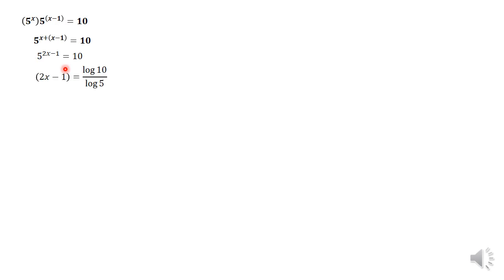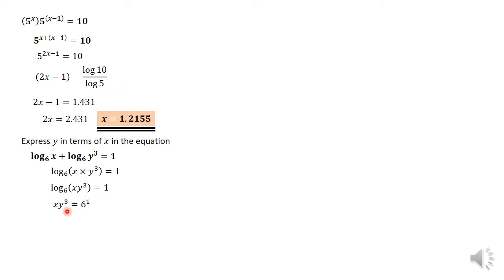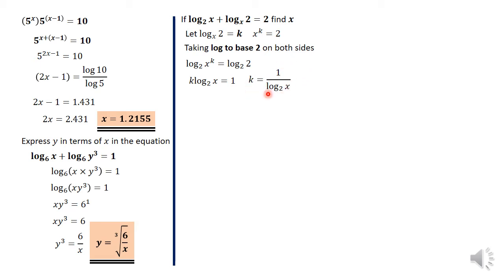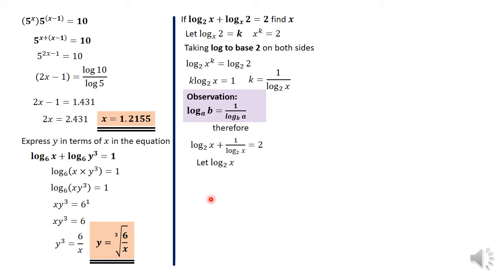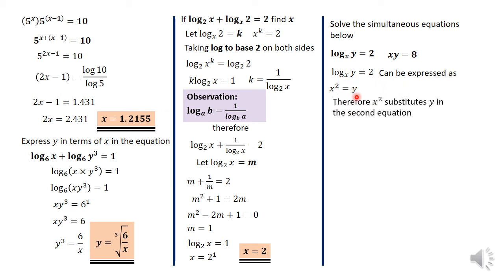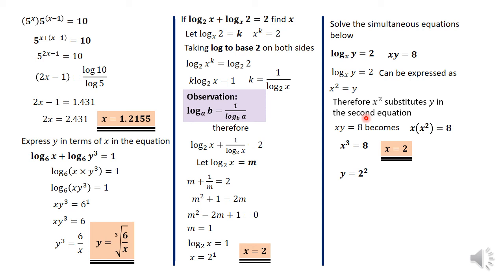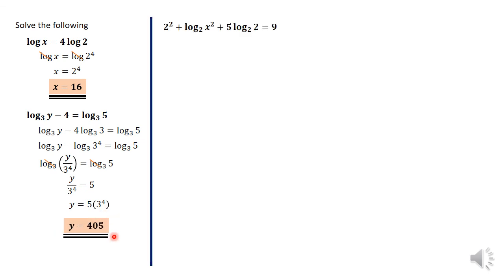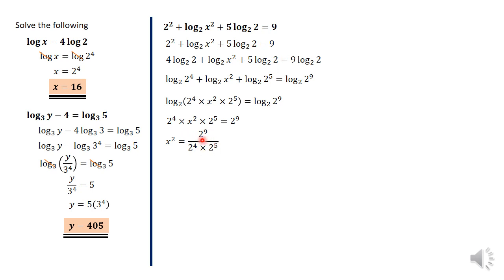FURTHER LOGARITHMS| LOGARITHMIC EQUATIONS & EXPRESSIONS|PART II|WORKED EXAMPLES